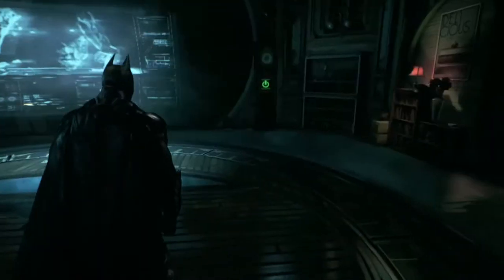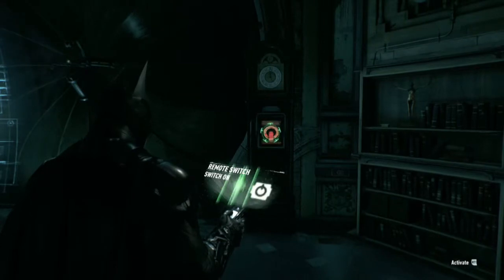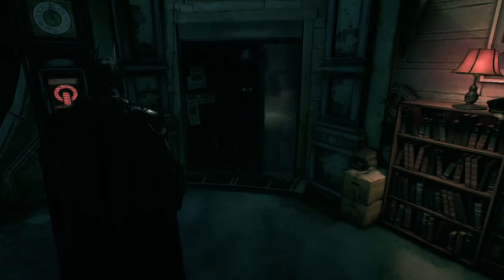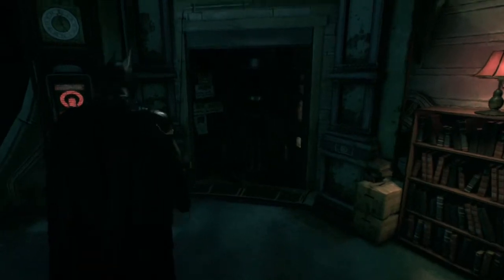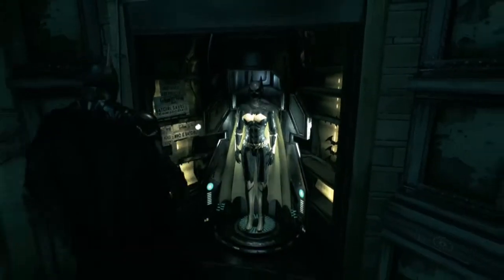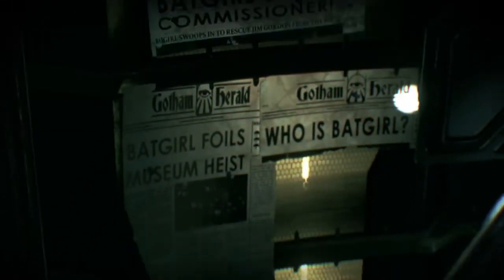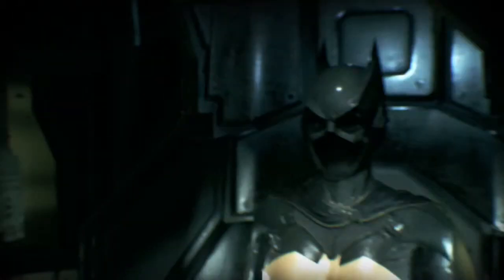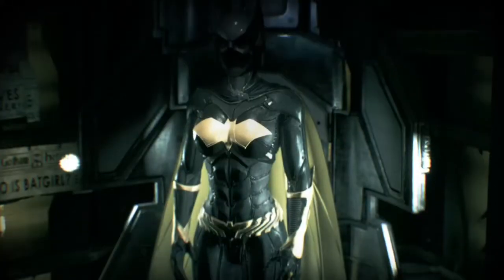Batman: Arkham Knight - BatGirl Easter Egg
Cal Hal 21 stumbles upon a BatGirl Easter egg with his amazing detective skills some say he's like the Bat himself! Anyway this Easter egg can be found in the clock tower where oracle had her little base before well you know if you've got that far.